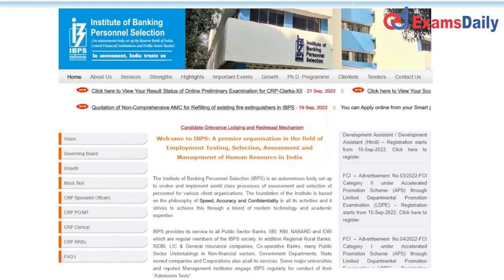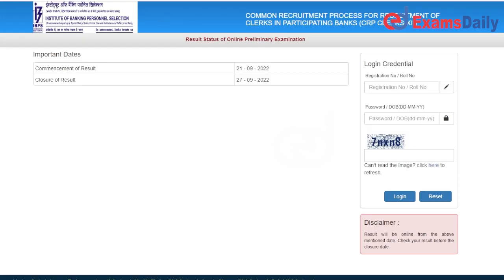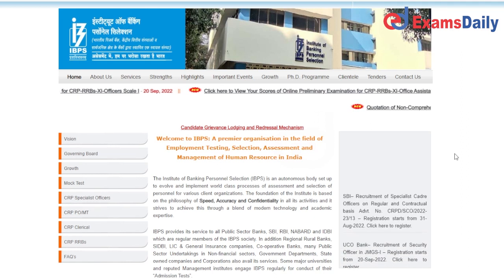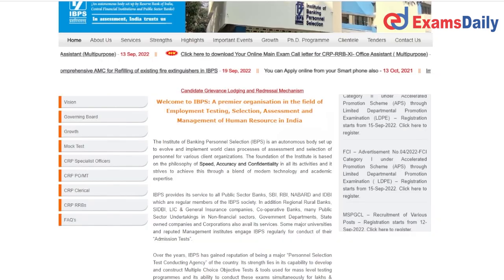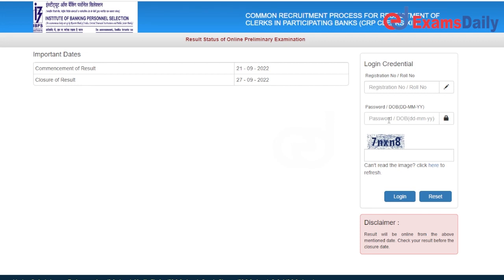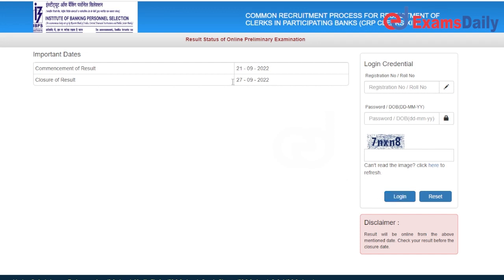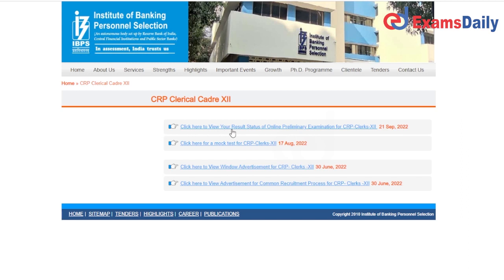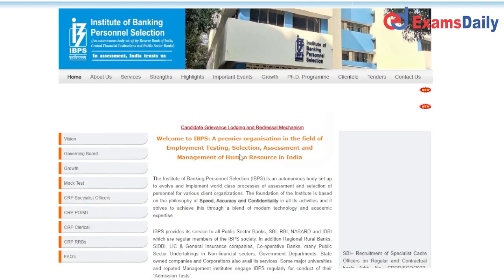IBPS 2022 : CRP CLERKS-XII Result Released | How to Check the IBPS Clerk Result